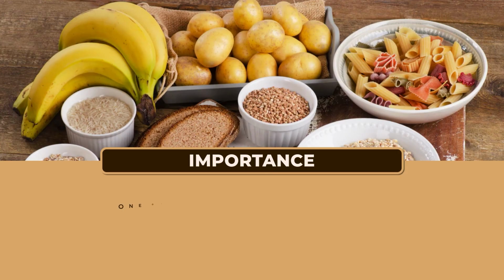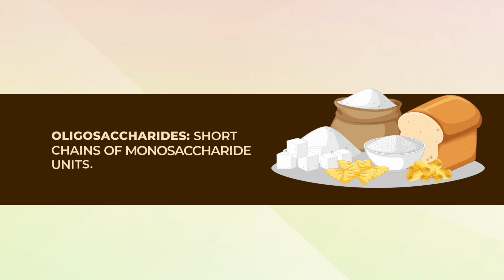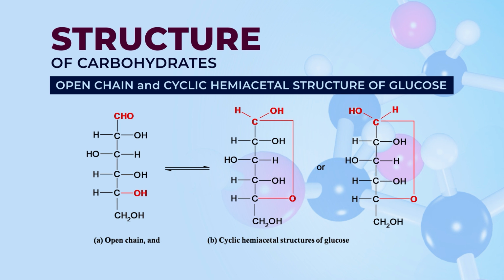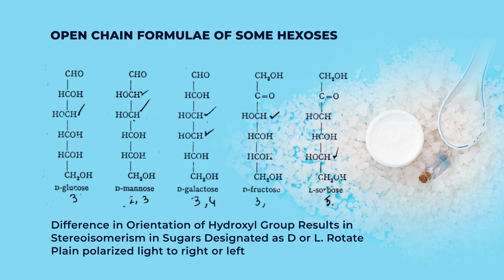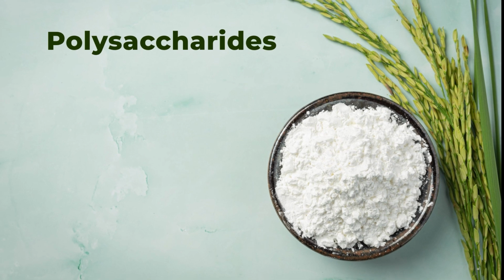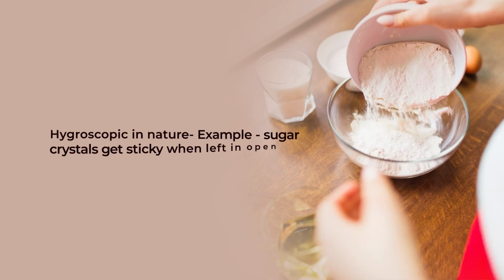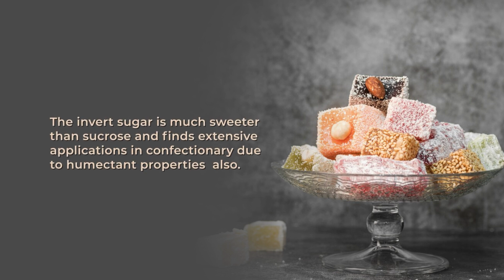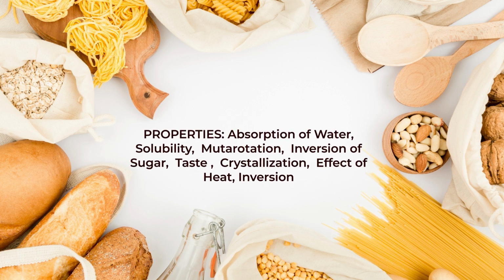CARBOHYDRATES structure and physicochemical properties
Name of Presenter: Prof. M.K Salooja